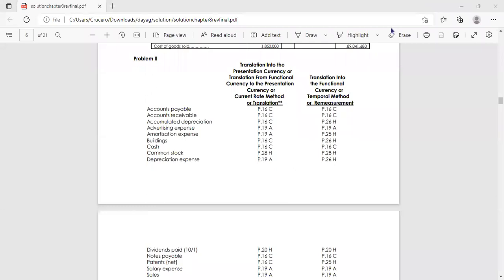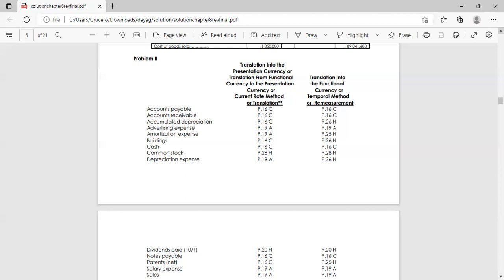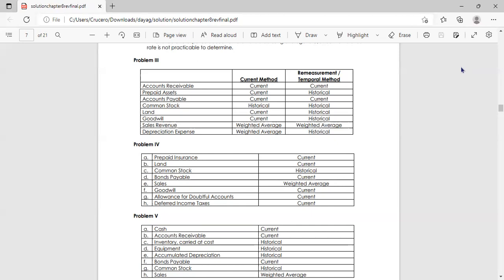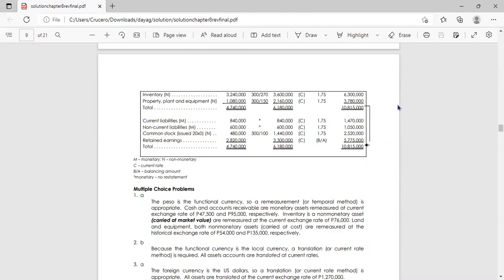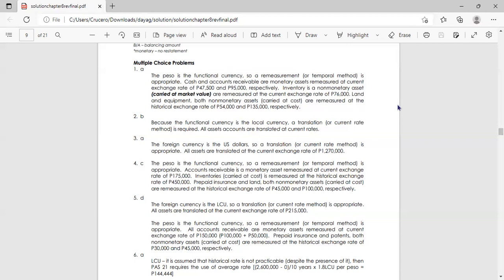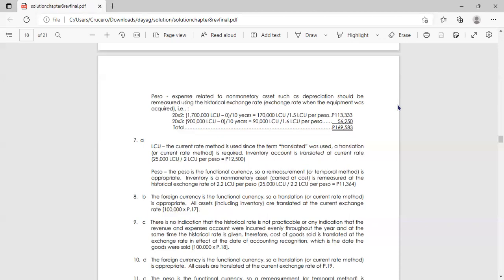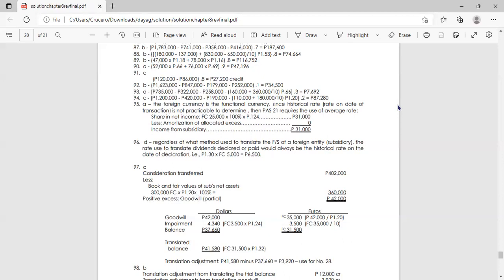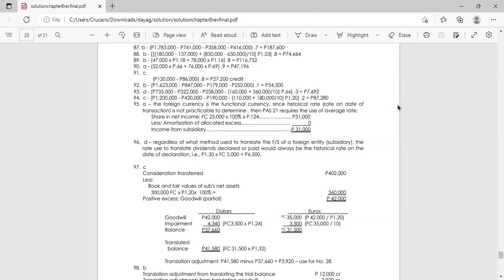Chapter 8 - Solution to Problems